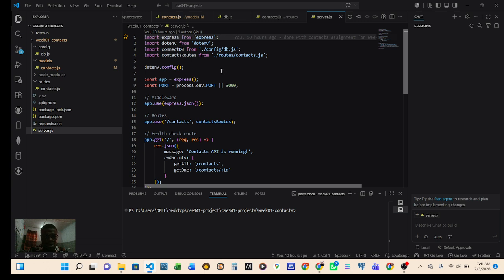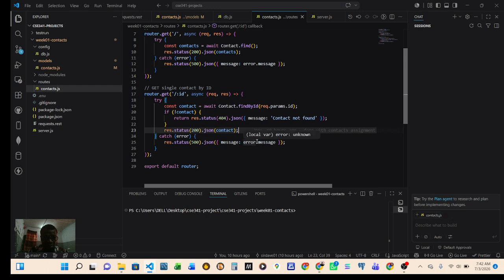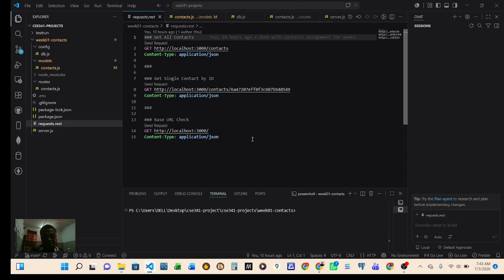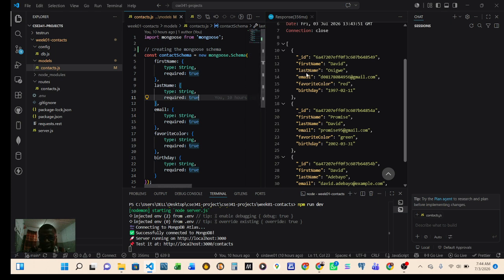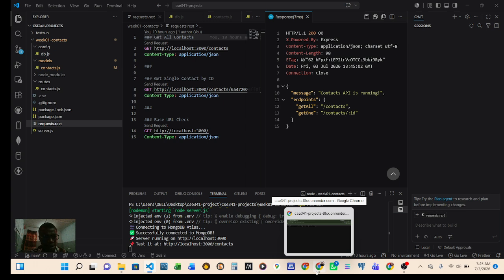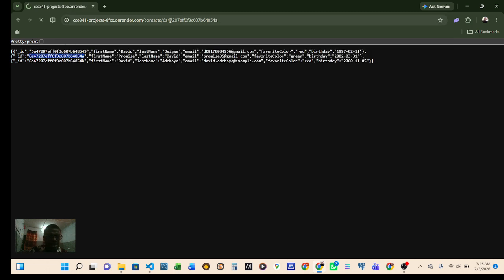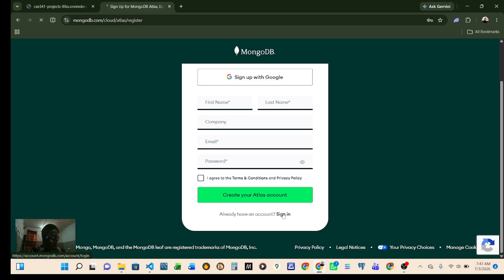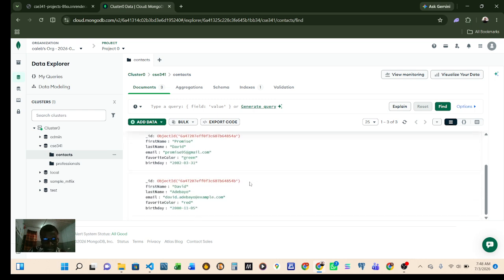CSE 341 Week 01 - Contacts API Part 1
This is my submission for Week 01 Project: Contacts API (Part 1).

Features demonstrated:
- GET all contacts
- GET single contact by ID
- MongoDB Atlas connection
- Deployed on Render